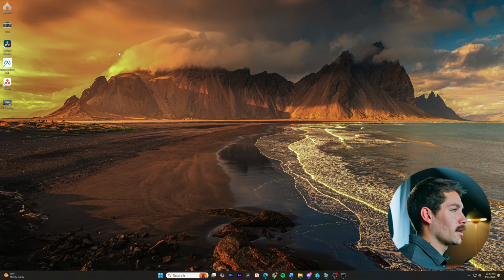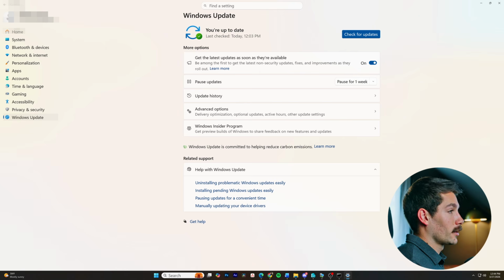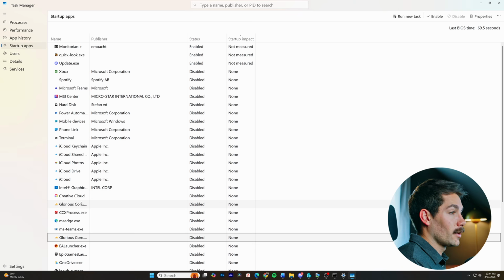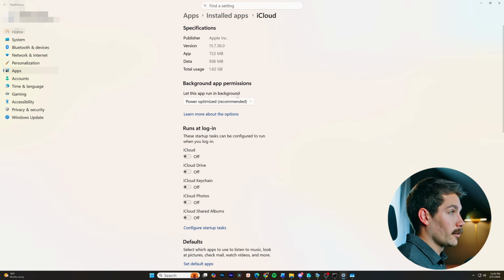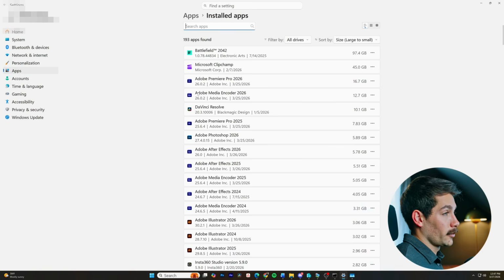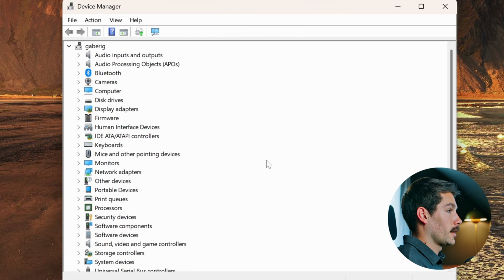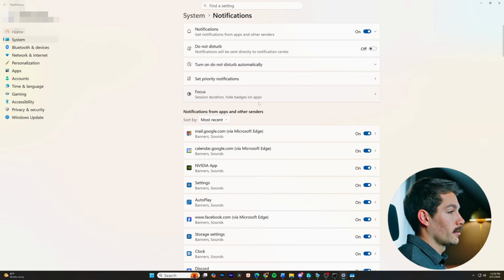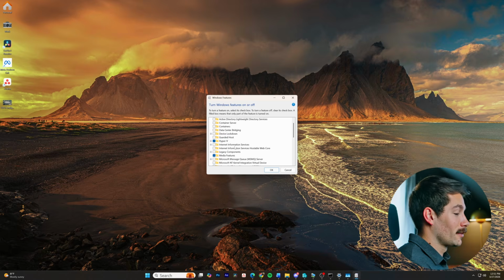How to Optimize Windows by Disabling Unnecessary Features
Want a faster, cleaner Windows experience?
In this step-by-step guide, I’ll show you how to optimize Windows 10 and Windows 11 by safely disabling unnecessary features that slow down performance and waste system resources.

No risky registry edits. No dangerous tweaks. Just smart, practical optimization.

🧠 In this video, you’ll learn how to disable:

🚫 Unused Windows Optional Features
🔄 Background apps running automatically
📡 Delivery Optimization (bandwidth sharing)
🎮 Xbox Game Bar (if you don’t use it)
📊 Unnecessary telemetry & privacy settings
⚙️ Startup programs slowing boot time
🔔 Notification clutter
🧠 Indexing (for systems that don’t need it)

⚡ These changes can improve:

Boot speed
RAM usage
CPU performance
Overall responsiveness

Works for:

Windows 10
Laptops & desktops
Older or low-spec systems
🛒 Recommended Microsoft Software:

💬 Which feature did you disable first? Let me know below.